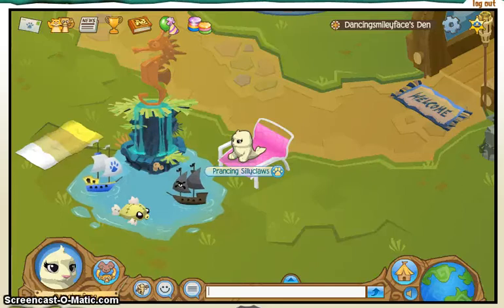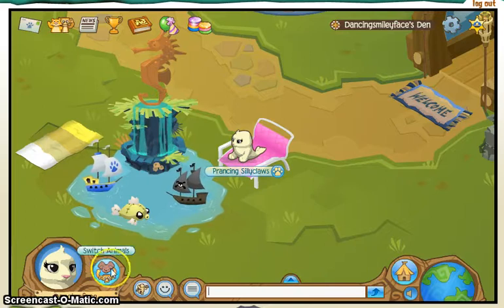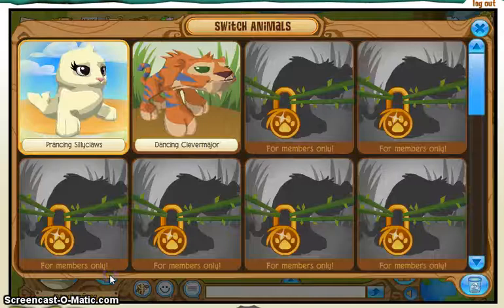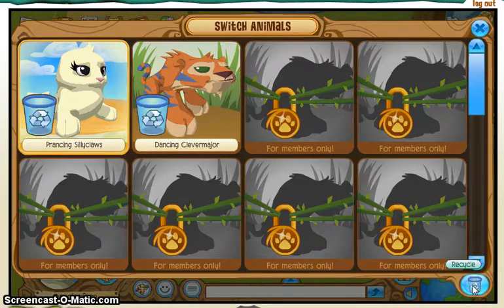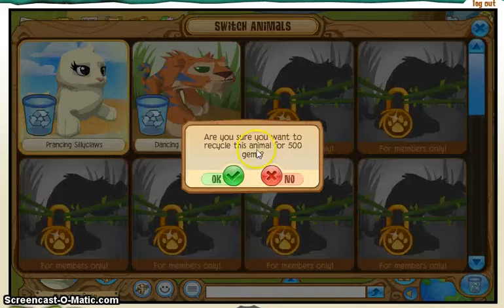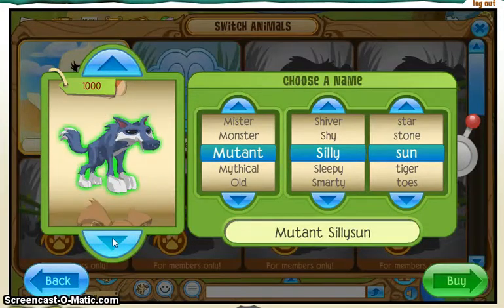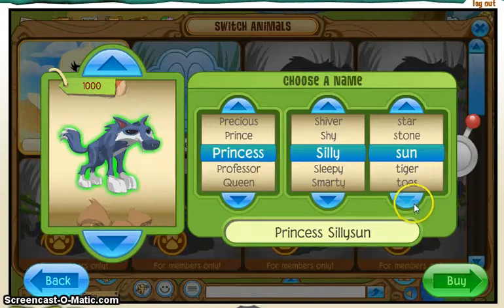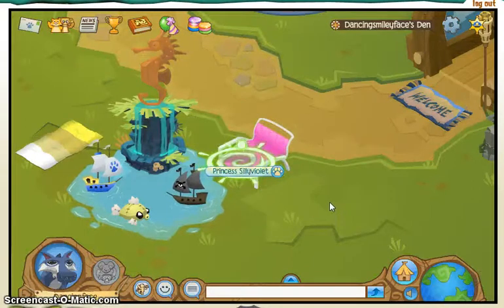Animal Jam: How to change animals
Hoped it helped!

Comment, Like, and SUBSCRIDE to Dancingsmileyface! :))